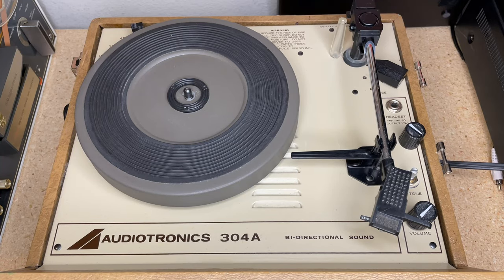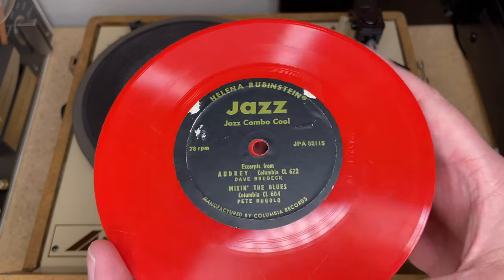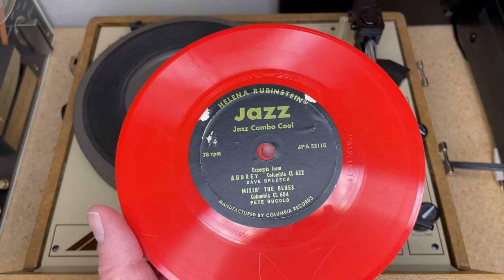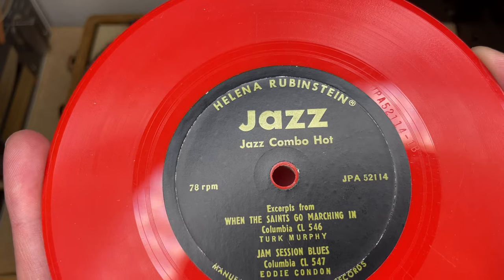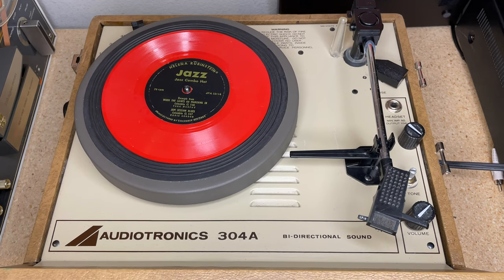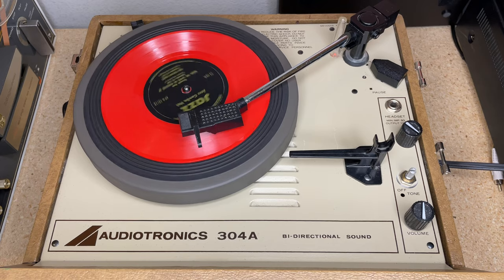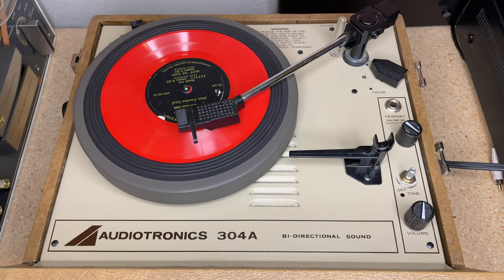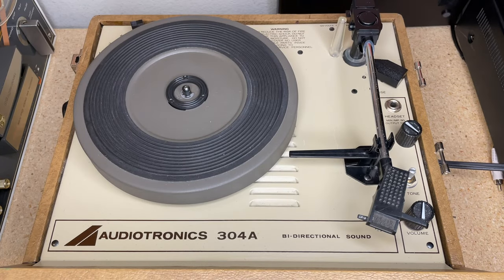The Rare Dave Brubeck Lipstick Record!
This just goes to show you that you NEVER know what you might discover while record hunting!

Record-ology
Littleton, CO
80162